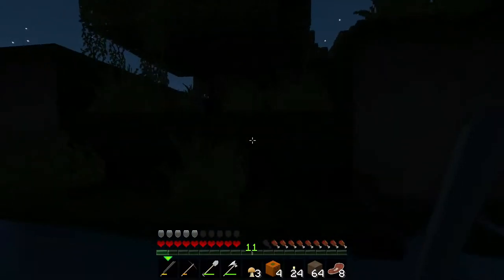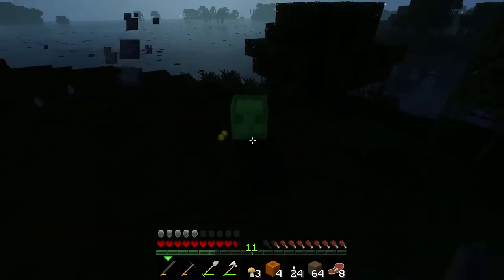"Craft to Survive" - S04E04: A Long Enderman Kiss Goodnight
This week, I decide to head out in the last uncharted direction to see if we can find signs of life. I do. Lots and lots of cows...and an Enderman.